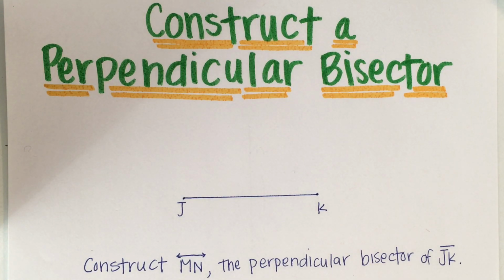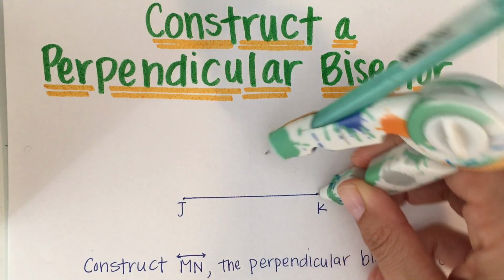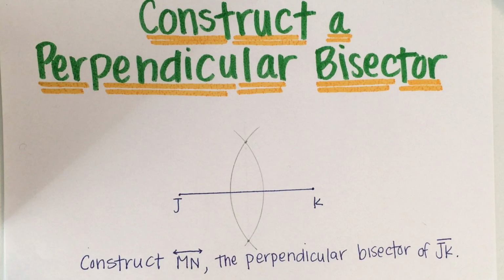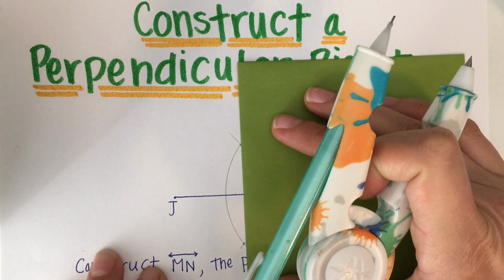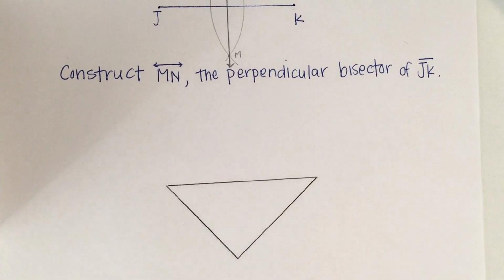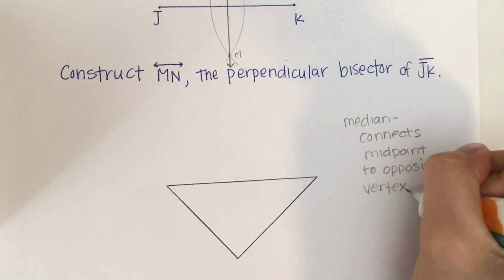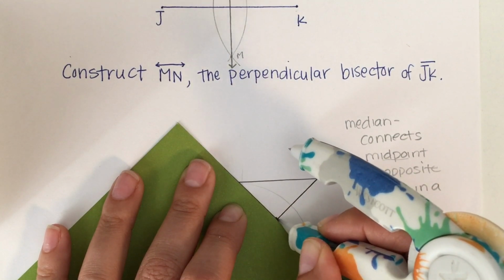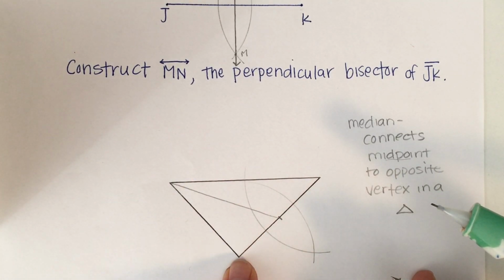Construct a Perpendicular Bisector